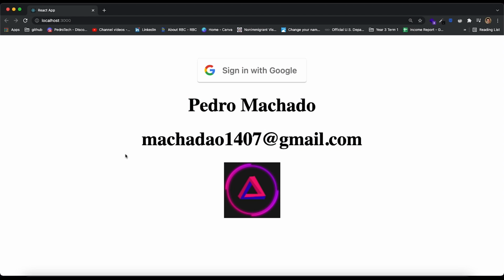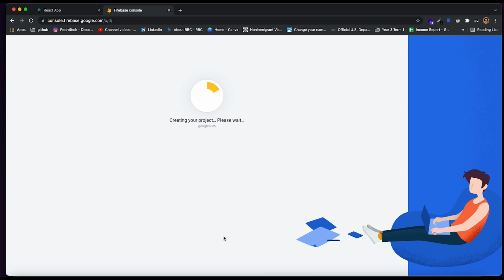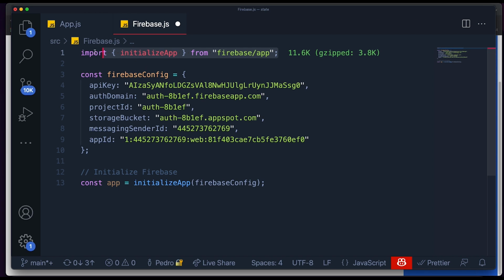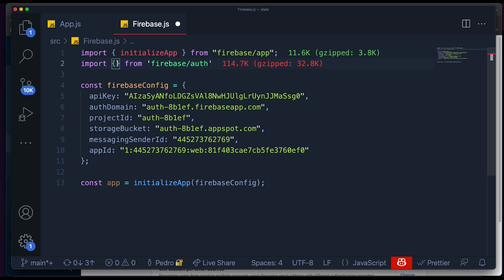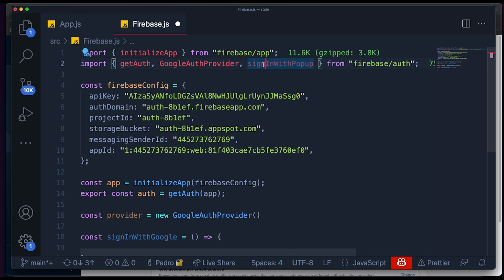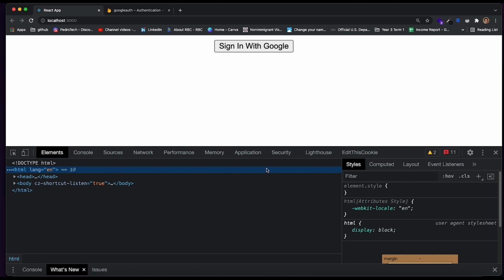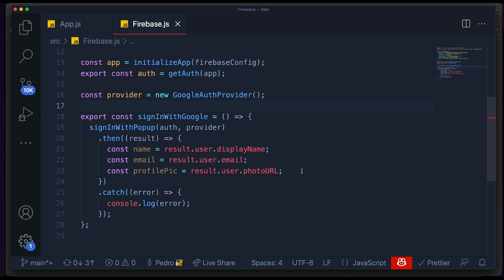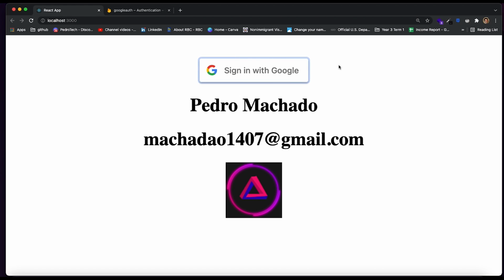React Google Authentication - Firebase Authentication Tutorial